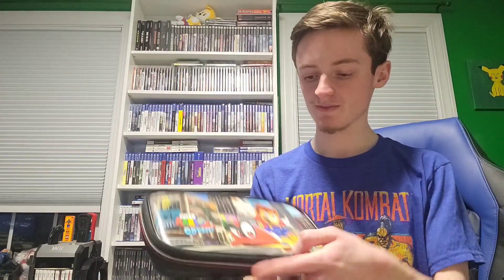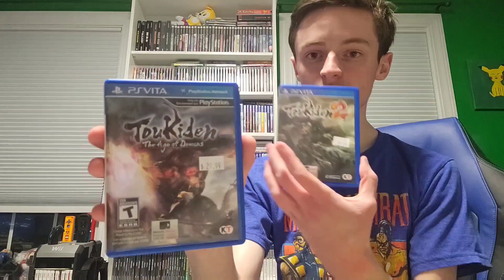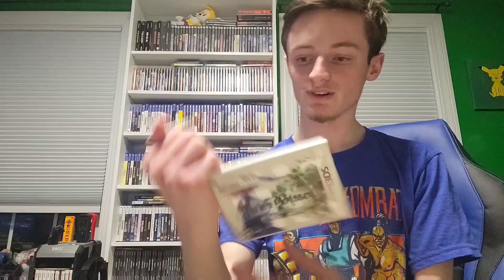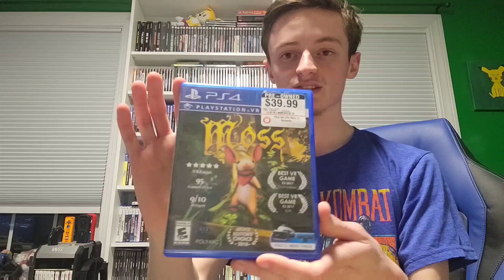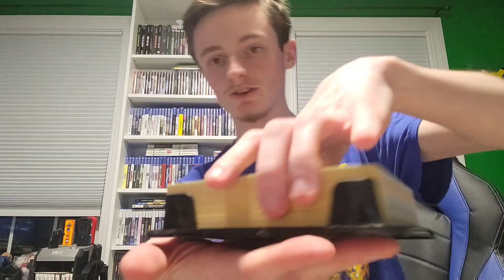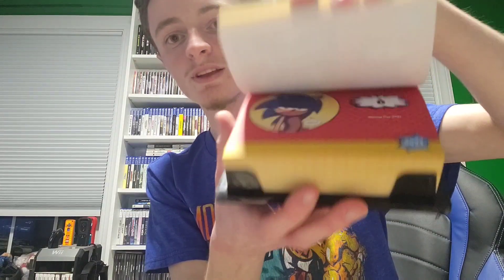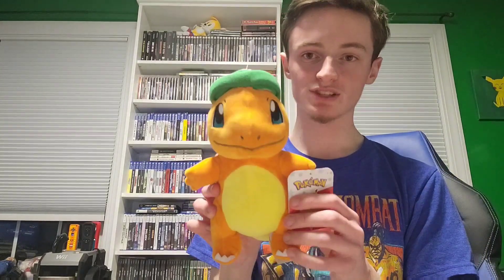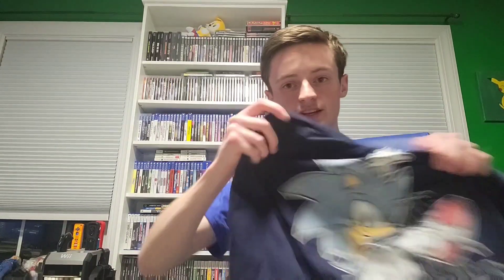January 22nd 2023: Small Video game haul (Rare PS4 game, PS Vita, 3DS)